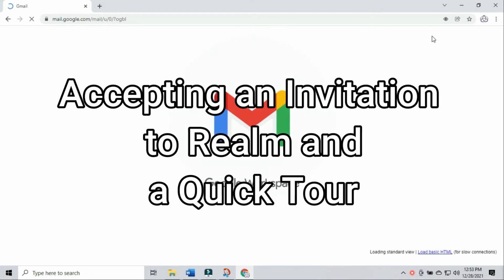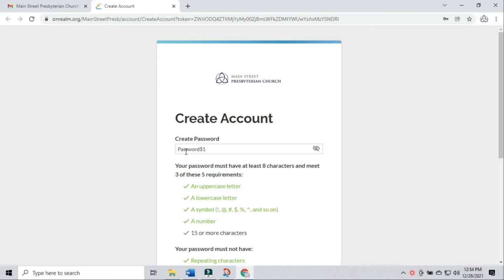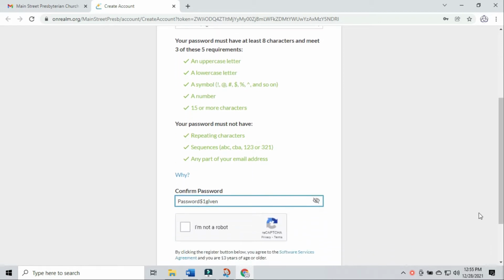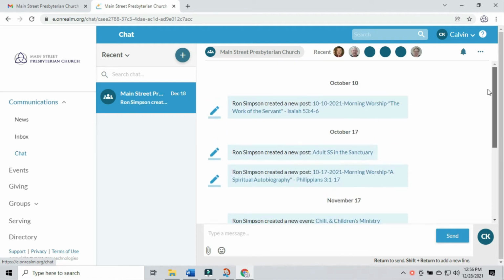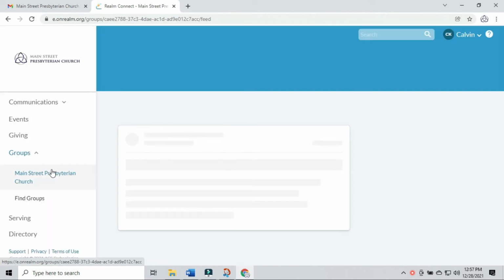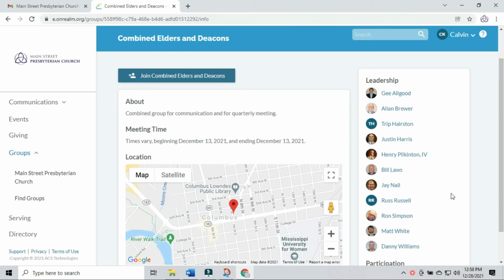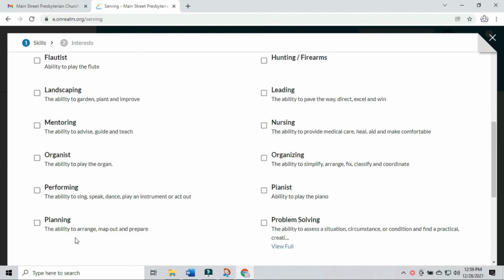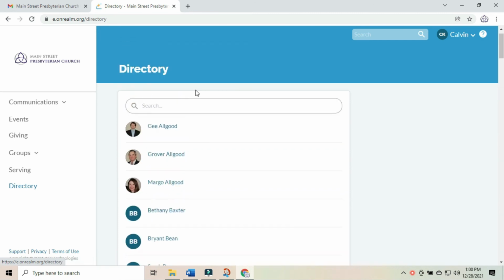Realm Accepting Invitation & Quick Tour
How to accept your Realm invitation, set up a password, and a quick tour of Realm.